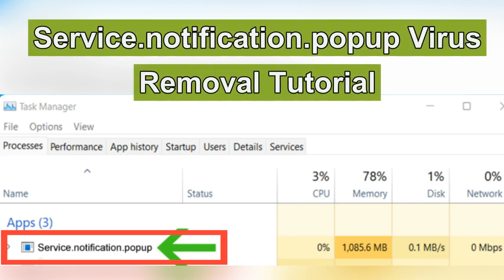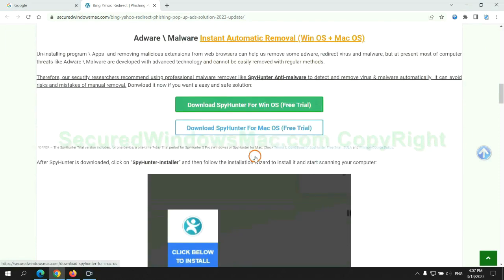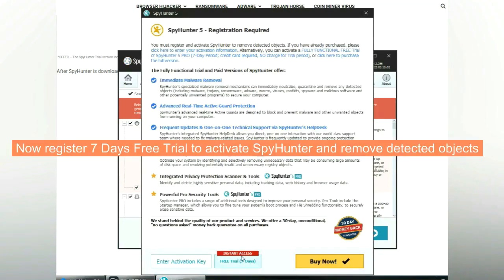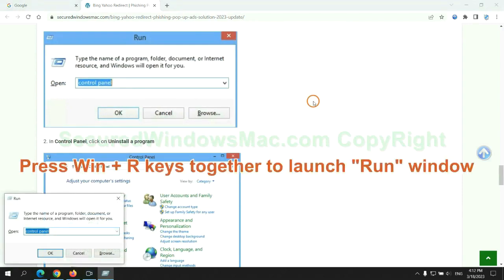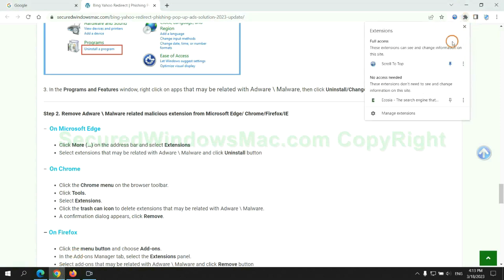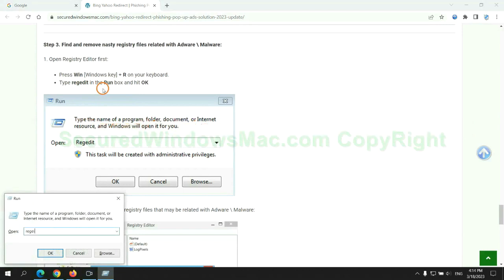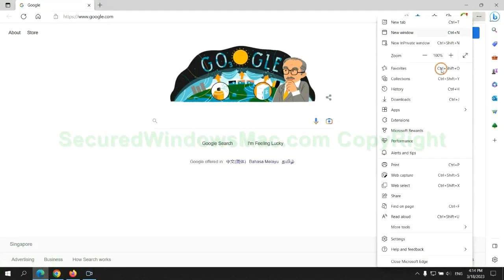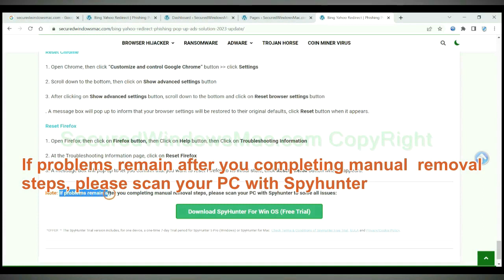Service.notification.popup Virus Removal Instructions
This video will show you how to remove Service.notification.popup Virus. For details, please check
How to Remove Service.notification.popup process Virus Completely from Chrome, Edge, Firefox, IE
How to Remove Service.notification.popup process from My Computer Completely?
Ways to Remove Service.notification.popup process Completely
How to Delete Service.notification.popup process Effectively?
Quick Way to Get Rid of Service.notification.popup process Virus Effectively
Totally Remove Service.notification.popup process from Computer
How Can I Completely Remove Service.notification.popup process from My PC?